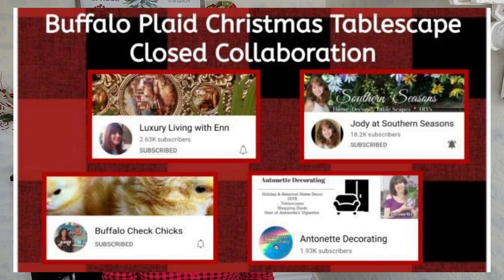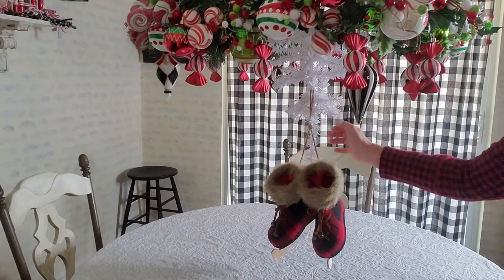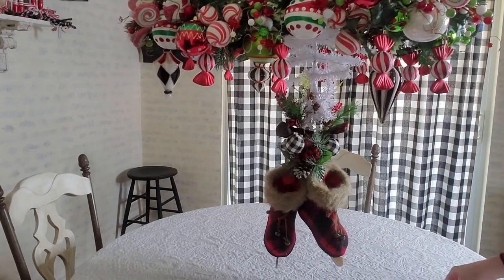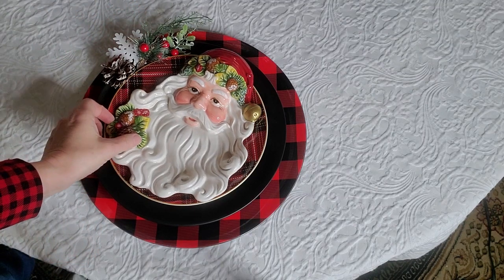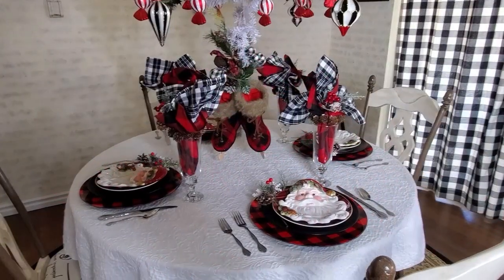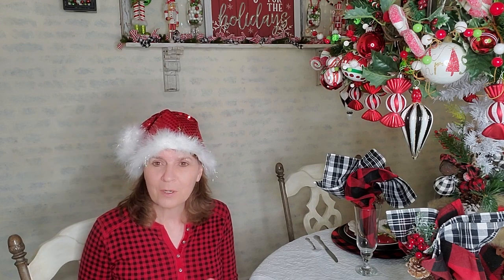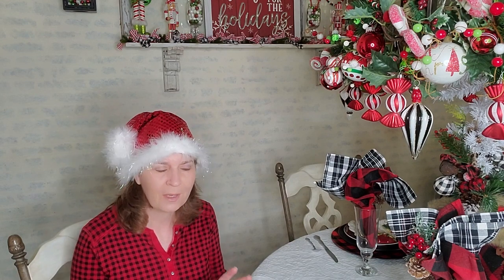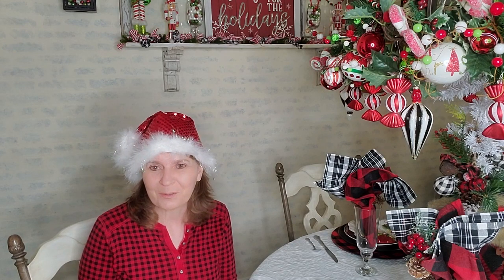BUFFALO PLAID CHRISTMAS TABLESCAPE - CHRISTMAS DECORATE WITH ME 2021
Hi everyone!  Today I am participating in a collaboration with 3 great gals. We are doing Buffalo Plaid Christmas Tablescapes.  Please be sure to check out everyone's vidoes.